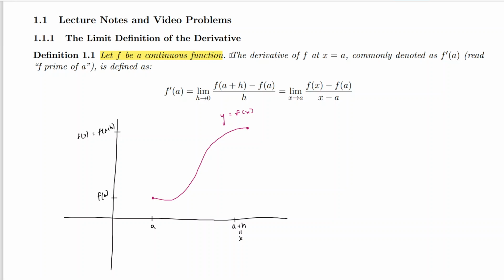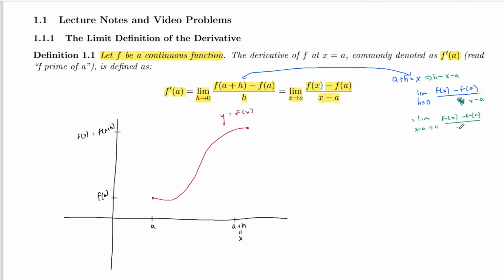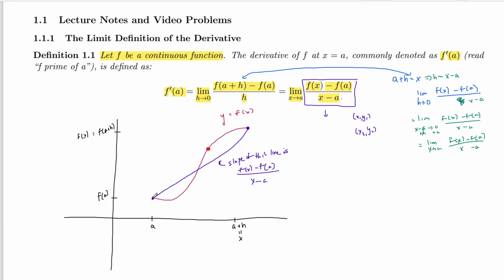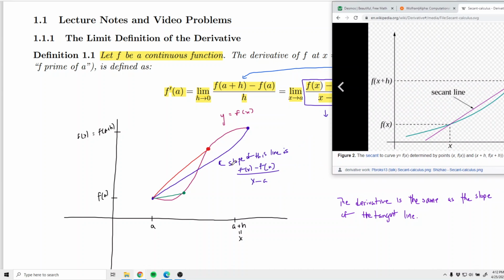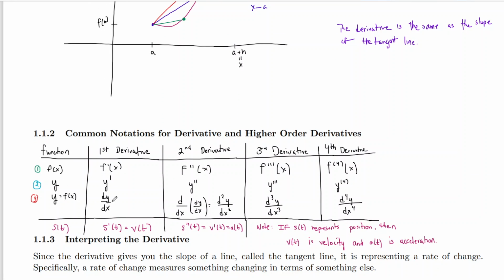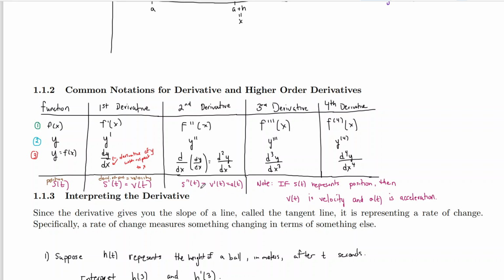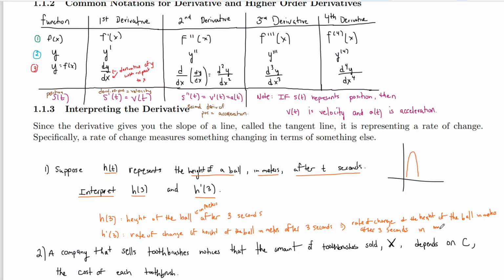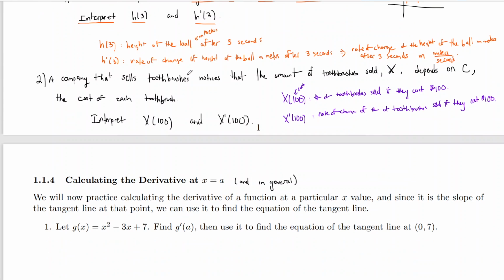5 Limit Definition of Derivative Part 1